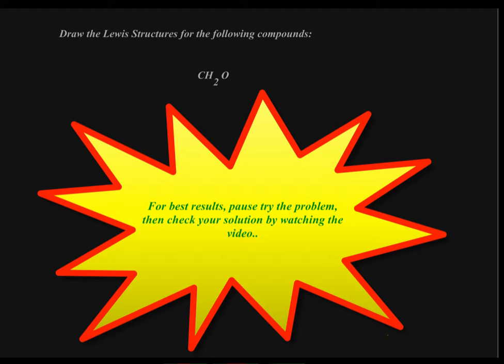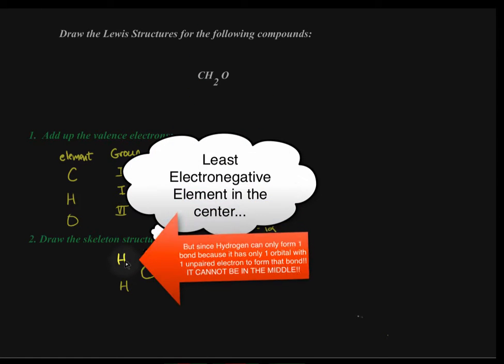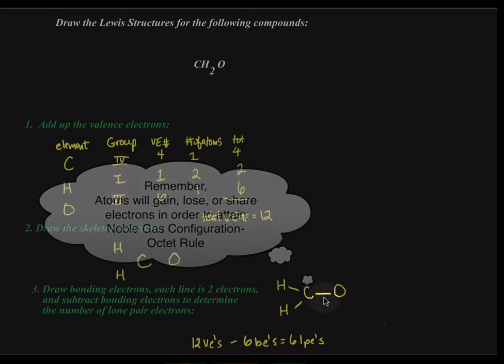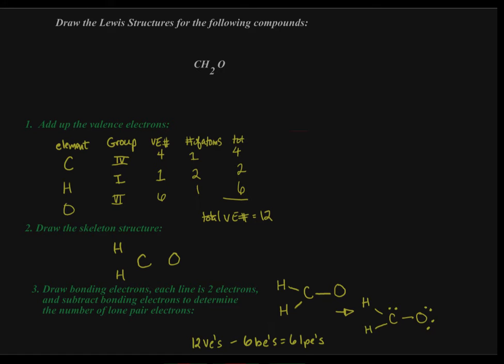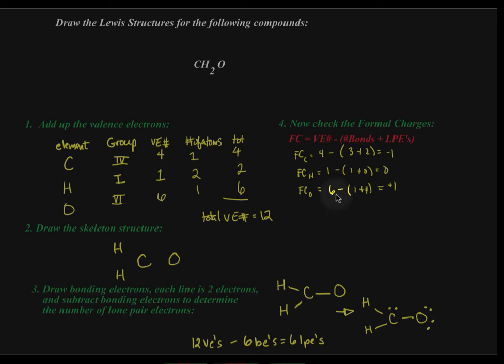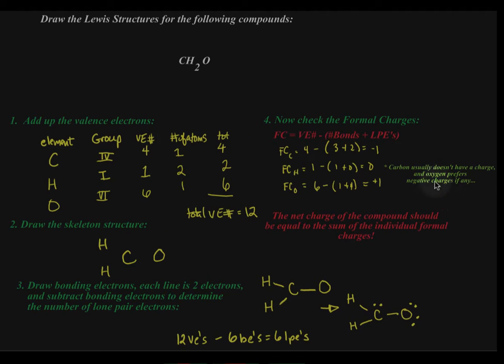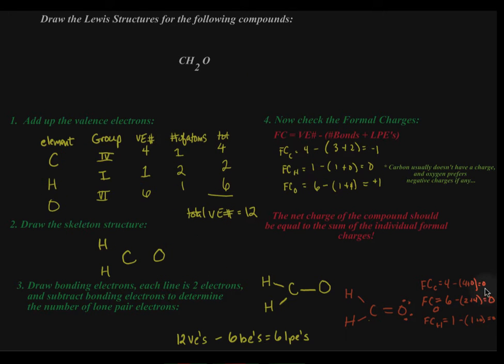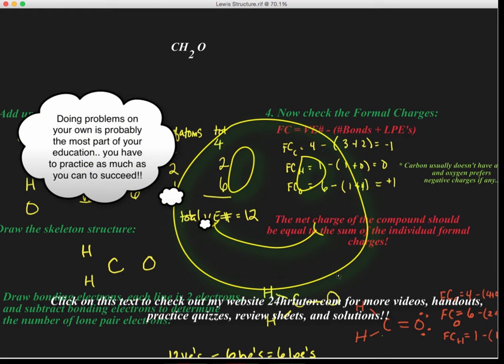Lewis Structures Intermediate Example Video